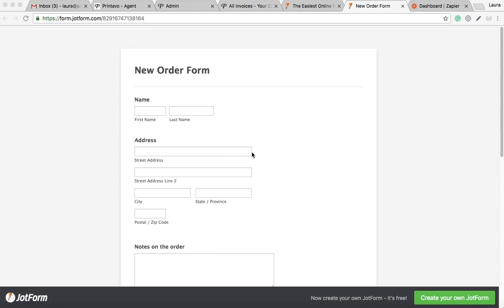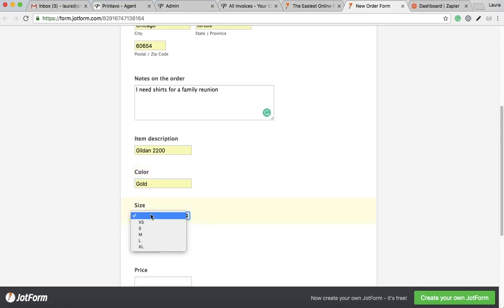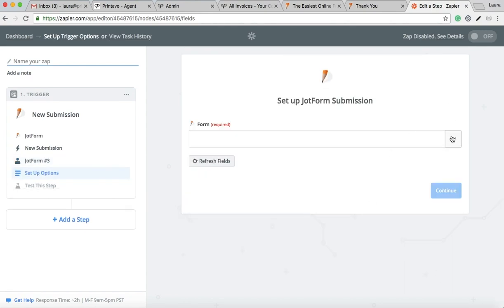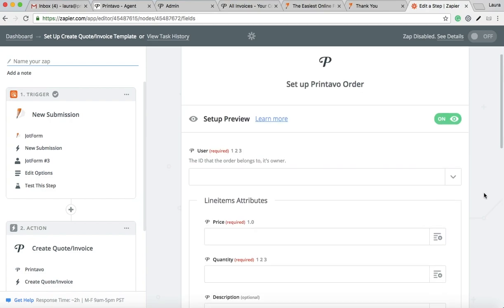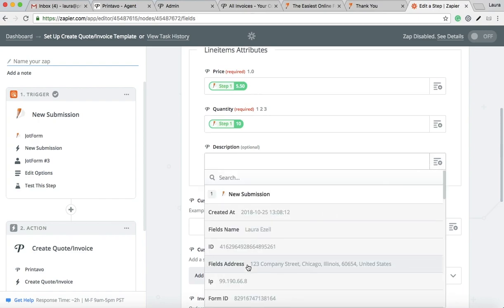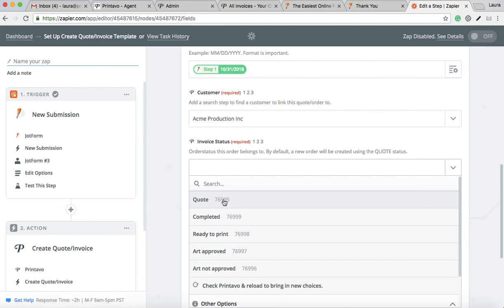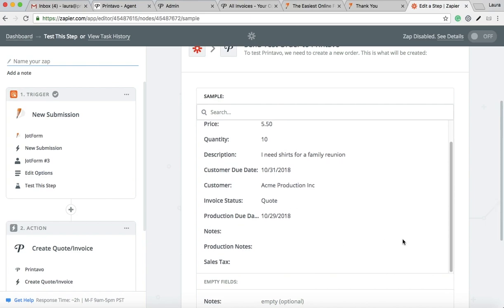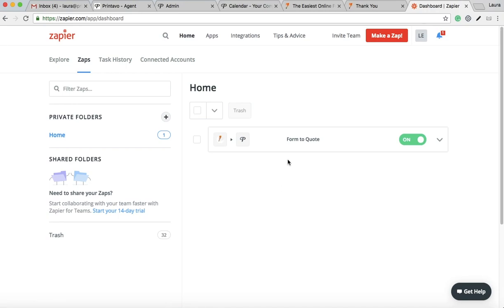How to Connect Forms to Printavo Using Zapier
In this video example, we will go through how to create a Zap so a new form submission on your website (via Jotform, Typeform, contact form etc) will populate a new quote within your Printavo.

You first need to make sure that the form you want to integrate with Printavo has all of the necessary fields. These will be the main fields in a new quote: Customer, Address, Notes about Order, Item description, Size, Quantity, Price, Owner of the Invoice, Production Date and Customer Due Date etc.

Once you have the form you want to integrate via the form creation software, (In this video we used Jotform) you will go into Zapier and select ‘Make a Zap”.

You want to choose your form creation software as your Trigger App, we choose JotForm. You will then need to make sure that that the Trigger is “New Submission”, so when a new submission to that form is created, this Zap will be “triggered” to launch and create a new quote in your Printavo.

You will then need to select which Jotform account you want to link to, and give it a quick test to make sure it is linked by clicking the “Test” button. Once that test has succeeded, click continue and pick the form you want to link from the form drop down.

You will then be asked to pick a sample to test your Zap, Zapier will pull sample submissions from this form so you can test the Zap and make sure it is pulling information correctly.
 *If you are using a new form that has not had any submissions yet, just fill out your own form as a test, that test form submission will be pulled into these sample submissions on Zapier.

You will then need to select your Action App, which will be Printavo.
The action of this Zap is to create a new Quote within in Printavo so the second part of this Zap will be mapping how your form is mapped to a new Quote.

The Printavo Action will be "Create Quote/Invoice", once you have selected, you will be prompted to link your Printavo account with Zapier, it should populate and you can test it before hitting Save + Continue.

The next setup page will be how to map the information in your form submission to the needed information in a new Quote.

Select the User, this will be whoever you want new Quotes to be assigned to or owned by in Printavo.

You then will need to map your Lineitem Attributes: Price and Quantity are required for this Zap, Description is an optional field.

Price will be listed in the drop-down options as "Fields" and then whatever you had listed on your form for a price (ie. cost, item price etc). In this video example, we had the price listed as "price" so we selected the "Fields Price". You will need to do this with Quantity- "Fields Quantity" and as well as the description if you decide to include that.

When you get to the Customer Due Date and Production Due Date, it is important to note that the date formate will need to be MM/DD/YYYY not MM-DD-YYYY or any other variation. If it is not on your form as MM/DD/YYYY it will not map correctly into the Quote.

You want to make sure that the invoice Status is selected as "Quote", this way the new form submission will create a job in a  Quote status in your Printavo.

To make sure the customer is correctly mapped from the form to the quote, you have a few options. In this video, we chose to have the "Customer" field in the form populate that field in the quote. You can also set up Zapier to search your Printavo for currect customers or create a new customer if that customer information is not found in your Printavo customer list already.

Once you have mapped all of these required fields you can test your Zap!  if it works you can go into your Printavo and view the test Quote! If it does not Zapier will indicate which section of the Zap has an error.